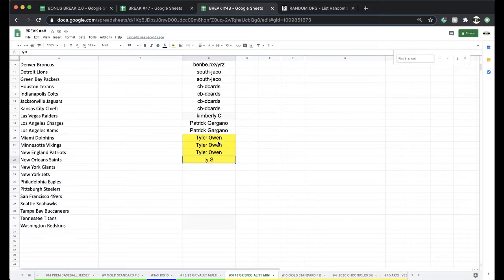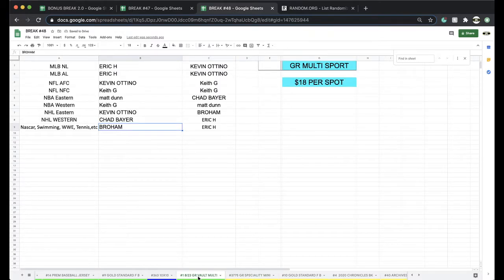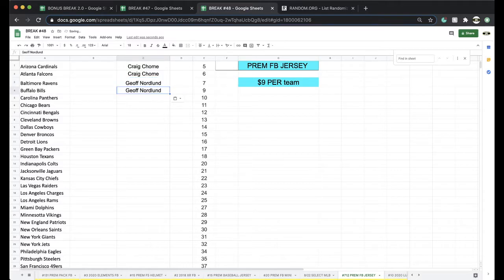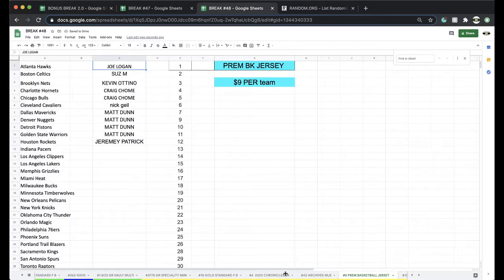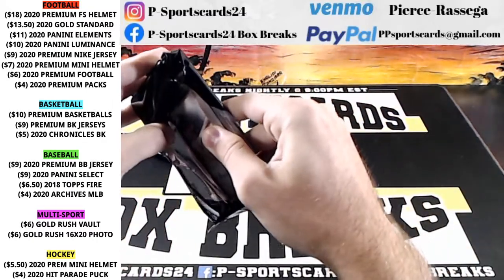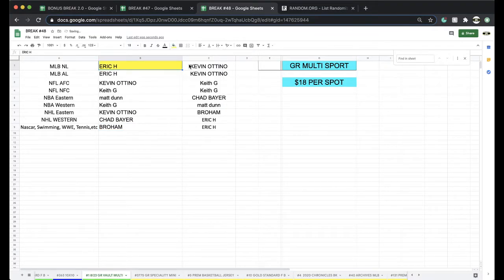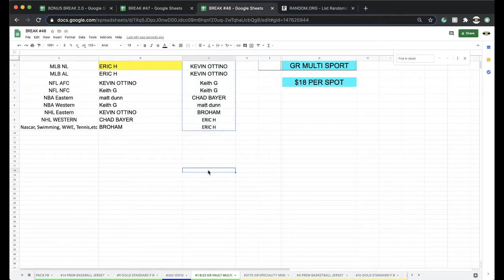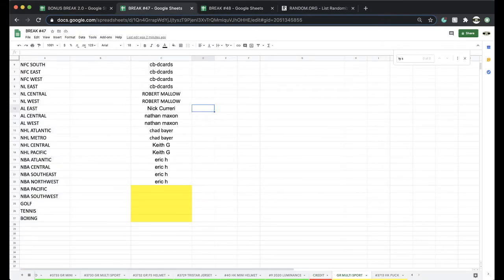BREAK #1 8/23 | 2020 GOLD RUSH AUTOGRAPHED MULTI SPORT CARDS NFL MLB NBA NHL LIVE PACK BOX BREAK